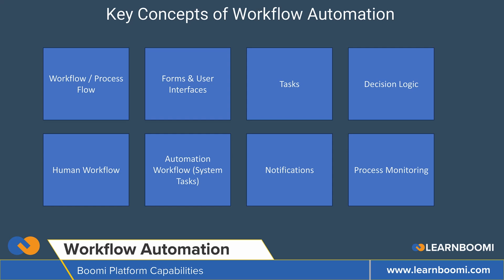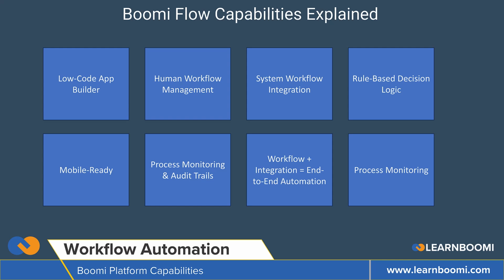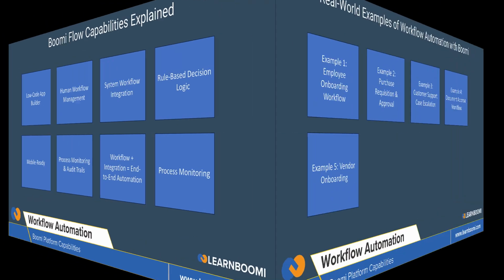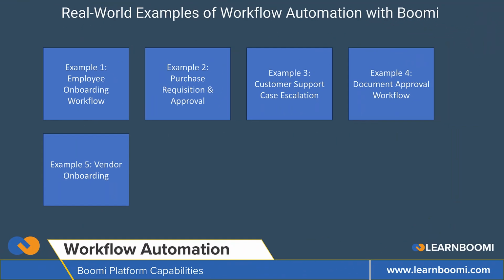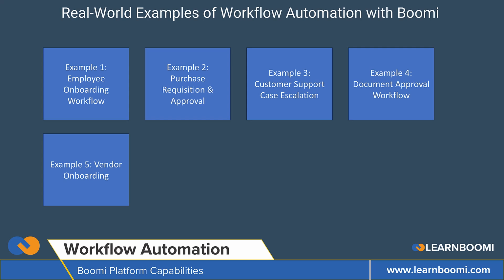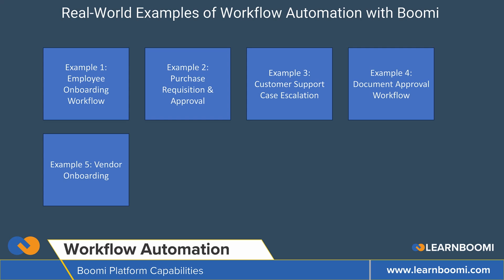Boomi Flow Explained | Workflow Automation Made Simple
In this lesson, you’ll learn how Boomi Flow helps organizations automate workflows, approvals, forms, tasks, and human-in-the-loop interactions using a low-code approach.

📌 About This Video – Workflow Automation (Boomi Flow)

Boomi Flow is Boomi’s low-code workflow automation and application-building capability.
It allows teams to design interactive workflows, automate manual steps, collect data from users, and connect human tasks with system integrations.

In this lecture, you’ll learn how Boomi Flow works, what it can automate, and where it fits in the Boomi Enterprise Platform.

This is the fourth lesson in Section 4: Boomi Platform Capabilities.

What Boomi Flow is and why it exists

How low-code workflow automation works

Designing workflows, forms, and approval steps

Human-in-the-loop workflows (tasks requiring user action)

Connecting Flow with integrations and APIs

Real-world use cases for Boomi Flow

How Flow accelerates digital transformation

Examples: onboarding workflows, approval processes, ticket handling, etc.

When businesses choose workflow automation over custom apps

🌐 Follow LearnBoomi